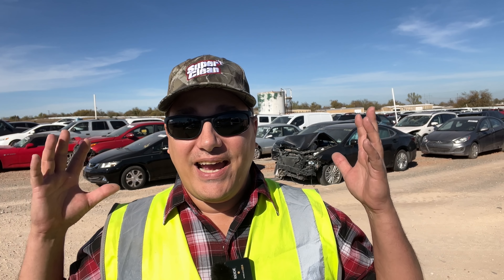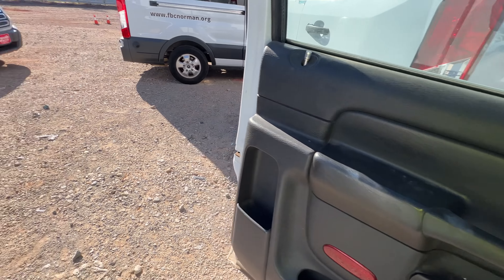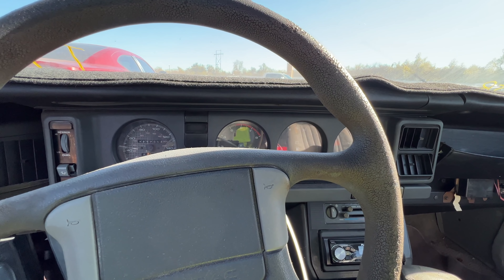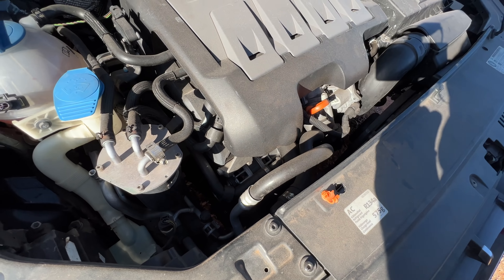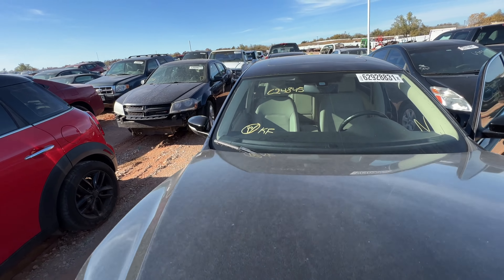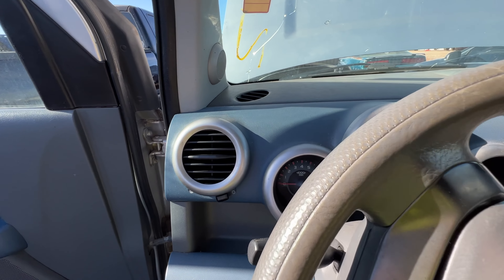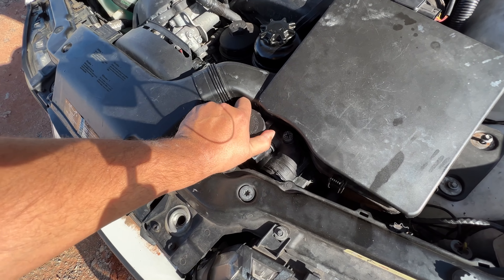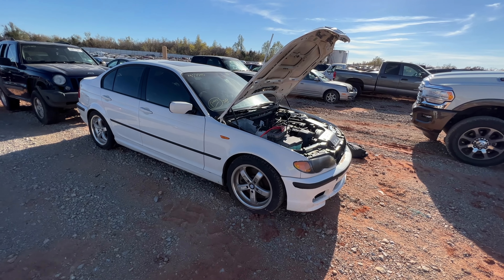Copart Walk Around and Live Bidding!! 91 Pontiac Firebird V8!! 11-16-21